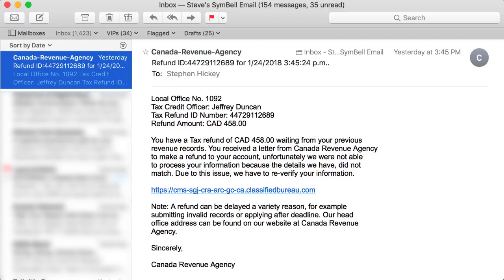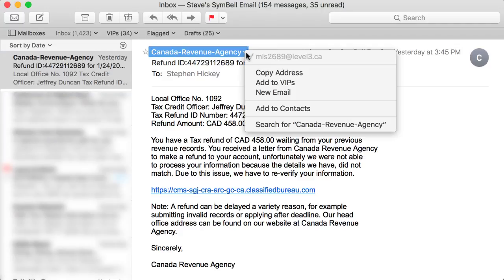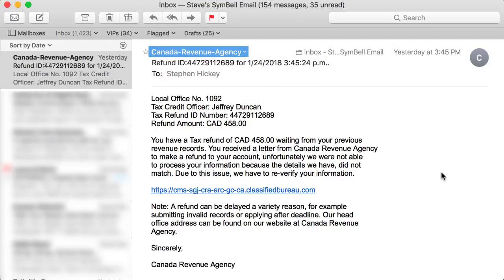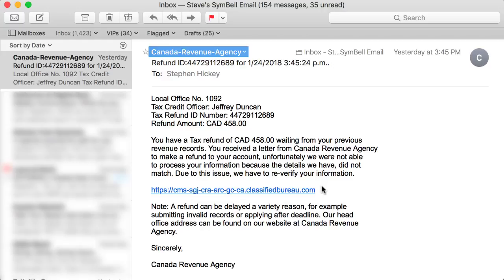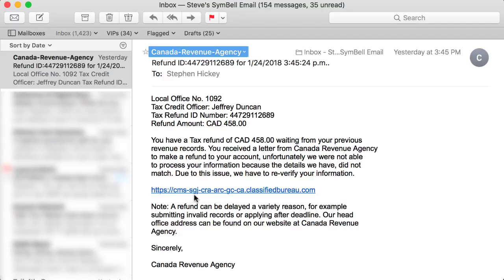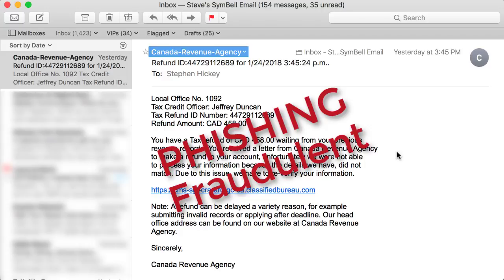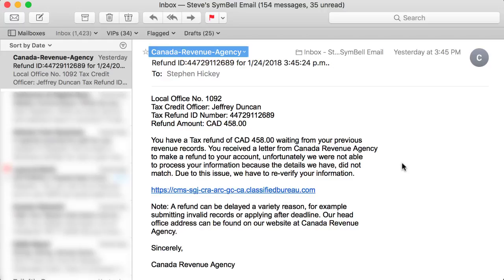Phishing Email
This video will show you how to identify a Phishing Email that is looking to steal your identity, login info, etc.

We are getting more and more emails that are Phishing to capture our personal information. They tell you, you need to update your info, click to view your account and it goes on.

Whatever they can do to get you to take action. STOP!!! BEWARE!!!